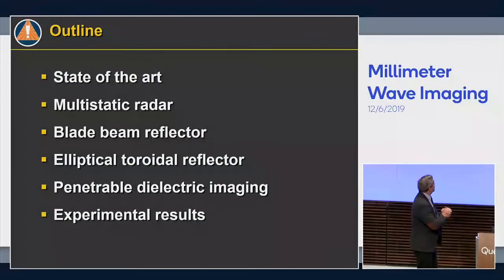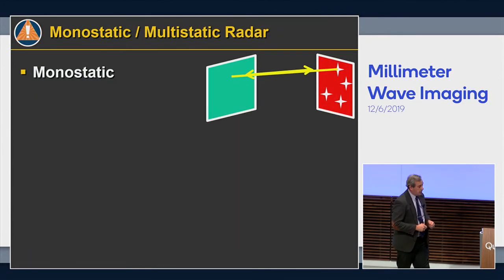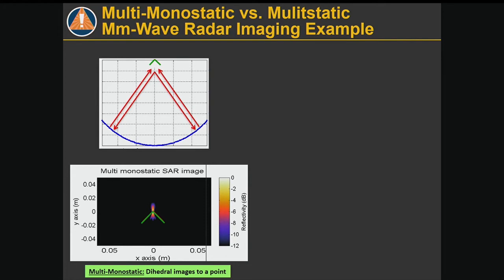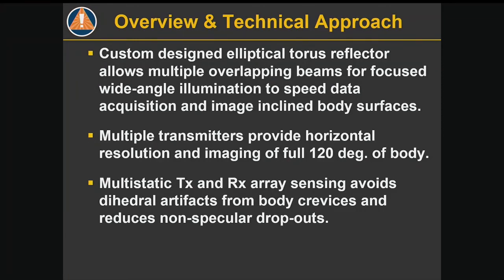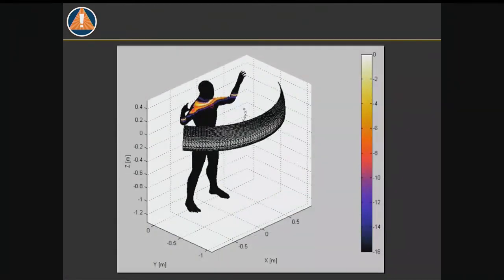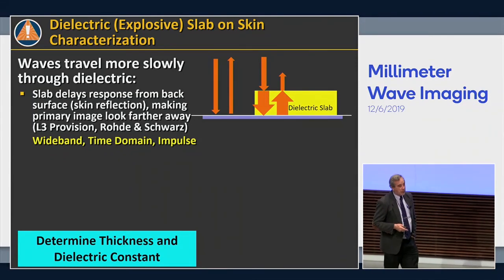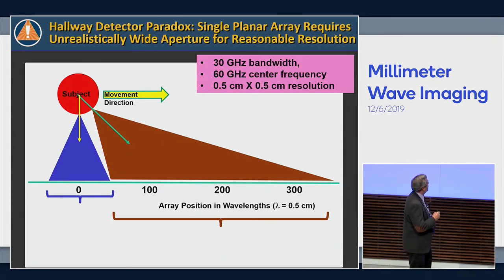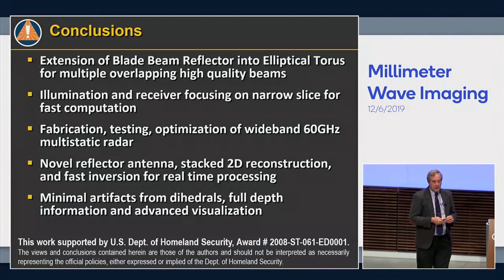Multistatic 3D Whole Body mmWave Imaging by Prof. CareyRappaport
Abstract:
Most of the airport passenger security systems use millimeter-wave radar portals to detect threats concealed under clothing. These sophisticated sensors employ advanced RF radar modules and GPU-based accelerated processing. While they are very sensitive, alerting on even small anomalies, they are prone to false alarms, which lead to invasive pat-downs. New research in multistatic focusing radar systems has the potential to improve detection and lower false alarms. Improvements in the antenna system and in the inversion algorithms help rule out innocent objects while making the detection of non-shape-specific anomalies more likely, without increasing the processing time. A proposed toroidal reflector antenna, consisting of a tilted ellipse rotated about the vertical axis, provides for multiple, overlapping high-resolution nearfield beams that form multi-view, true multistatic mm-wave imaging for security applications. Modeled results indicate the point spread function (PSF) on a torso target is wide and short, allowing for quickly computed 2D images which can be stacked to reconstruct detailed 3D surfaces. The elliptical curvature in the vertical plane focuses beams to narrow horizontal slices on the object to be imaged. With only this slice illuminated, the scattered field will be due to just this narrow portion of the subject, allowing for computationally simple inversion of a one-dimensional contour rather than an entire two-dimensional surface. Stacking the reconstructed contours for various horizontal positions provides the full object image. Assuming typical smooth variations of the human body surfaces, the object detection is performed by comparing the retrieved surface with a smoothed one. In addition, weak dielectric explosive threats can be detected as foreign objects, and distinguished from innocuous concealed items. The improved advanced imaging technology system has the promise of reducing false alarms and minimizing pat-downs at airport security lines.

Speaker biography:
Carey M. Rappaport received five degrees from the Massachusetts Institute of Technology: the SB in Mathematics, the SB, SM, and EE in Electrical Engineering in June 1982, and the PhD in Electrical Engineering in June 1987. He is married to Ann W. Morgenthaler, and has two children, Sarah and Brian. Prof. Rappaport joined the faculty at Northeastern University in Boston, MA in 1987. He has been Professor of Electrical and Computer Engineering since July 2000. In 2011, he was appointed College of Engineering Distinguished Professor. He was Principal Investigator of an ARO-sponsored Multidisciplinary University Research Initiative on Humanitarian Demining, Co-Principal Investigator and Associate Director of the NSF-sponsored Engineering Research Center for Subsurface Sensing and Imaging Systems (CenSSIS), and Co-Principal Investigator and Deputy Director of the DHS-sponsored Awareness and Localization of Explosive Related Threats (ALERT) Center of Excellence. Prof. Rappaport has authored over 425 technical journal and conference papers in the areas of microwave antenna design, electromagnetic wave propagation and scattering computation, and bioelectromagnetics, and has received two reflector antenna patents, two biomedical device patents and three subsurface sensing device patents. He was awarded the IEEE Antenna and Propagation Society's H.A. Wheeler Award for best applications paper, as a student in 1986. He is a member of Sigma Xi and Eta Kappa Nu professional honorary societies.